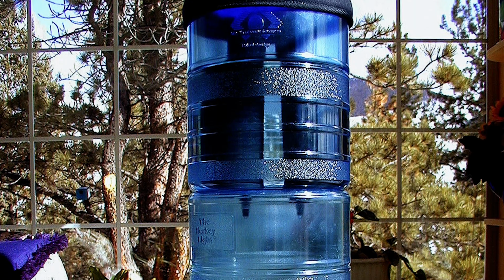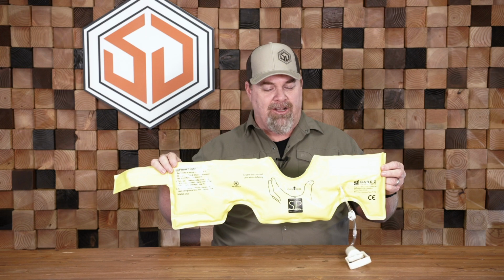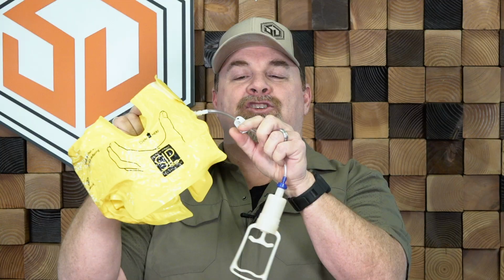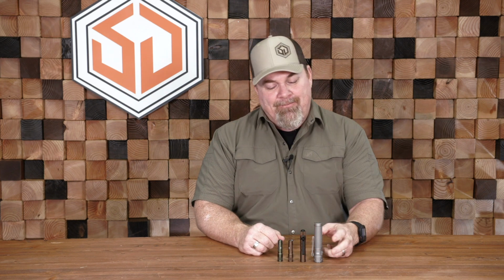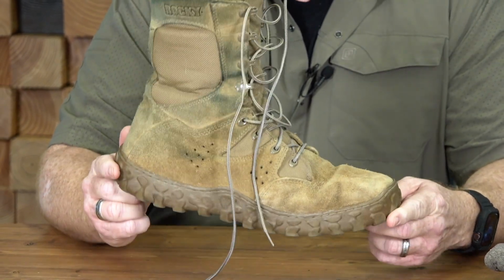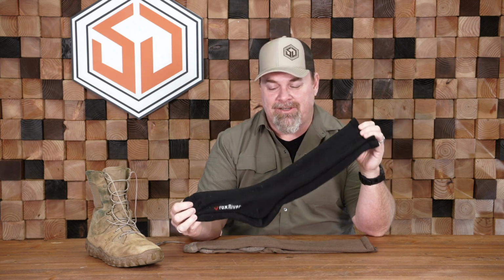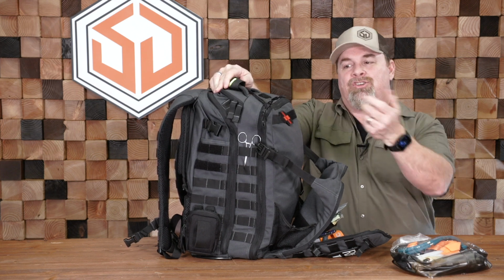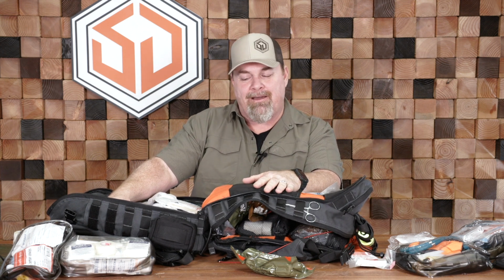Top Survival Gear Finds - Charley Hogwood's Selections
Charley Hogwood reviews his top gear finds of 2019 - check out this video to see Charley’s top water filter, medical gear, knife, flashlight, gear bag, and more of last year!

@charleyhogwood on Social

PRODUCTS FEATURED IN THIS VIDEO

Berkey Light Gravity-Fed Water Filter

MALEDEN Invisible Ink Pen

ROCKY S2V Predator Military Boot

Rocky S2V Socks

Fox River Adult Fatigue Fighter Over-the-Calf Socks

5.11 Tactical All Hazards Prime Backpack

5.11 Tactical Disposable Glove Pouch

ACR C-Strobe, LED Life Jacket Emergency Signal

Clear Zipper Organizational Bags

SUBMIT YOUR EDC POCKET DUMP VIDEO